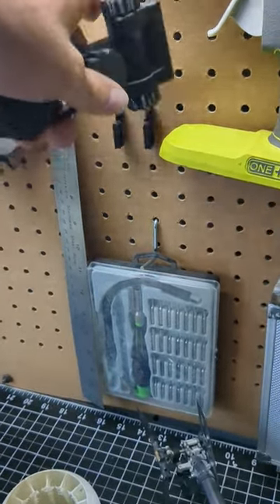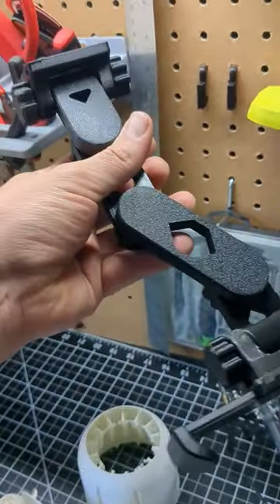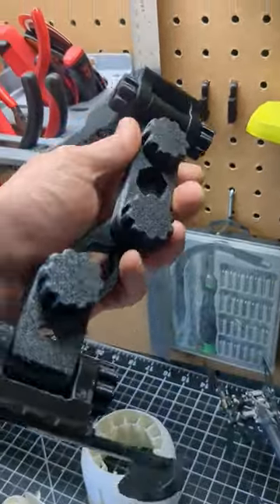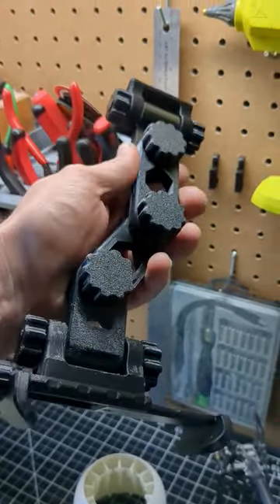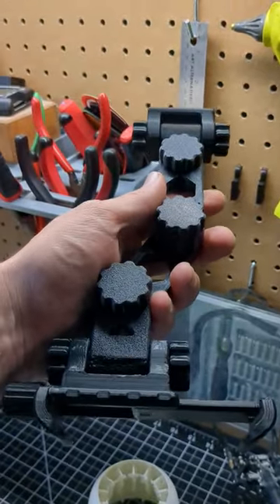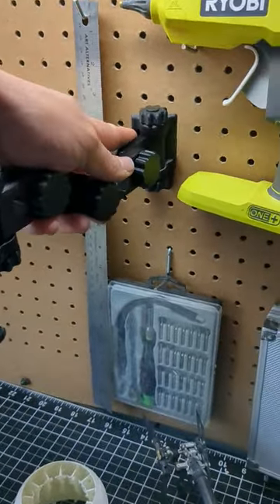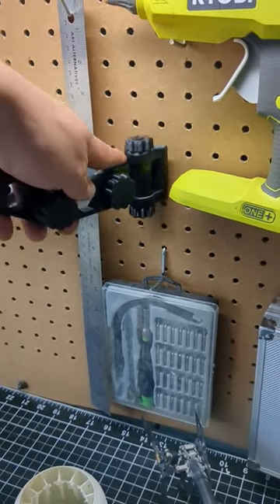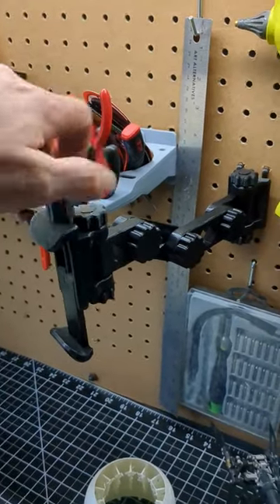3D Printing Adjustable Pegboard Phone Holder